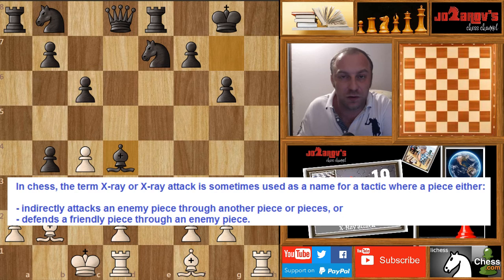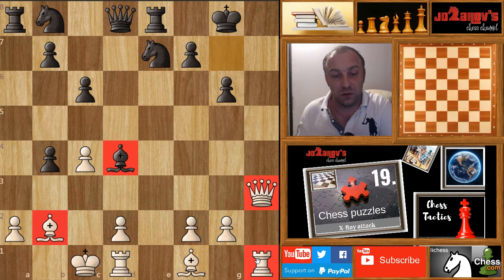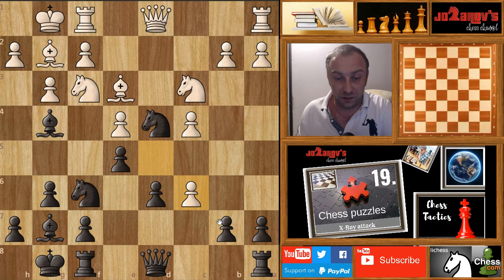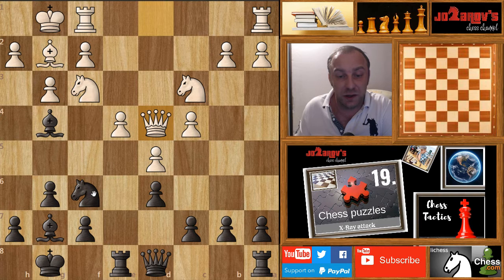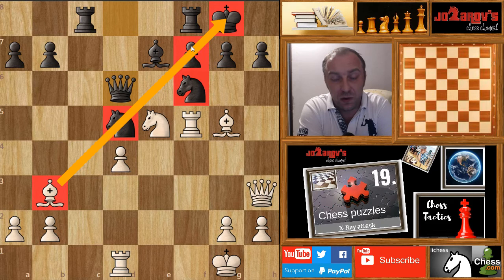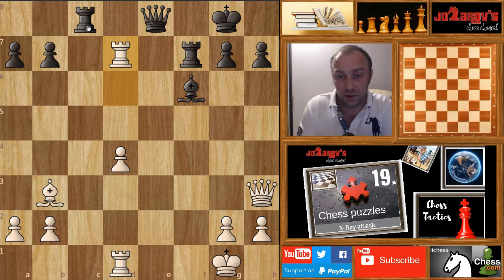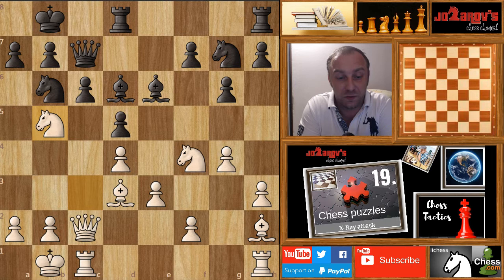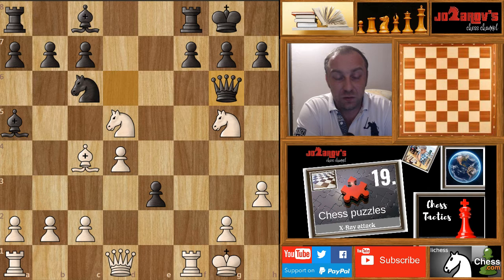Chess tactics - Chess puzzles - X - Ray attack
Here is a new video from my  "Chess tactics" series. In this series I will show you all of the possible 16 tactical motifs in chess. Today's subject is the most attractive chess tactic, the x-ray attack and at the end of the video you have one puzzle for you to solve at home.